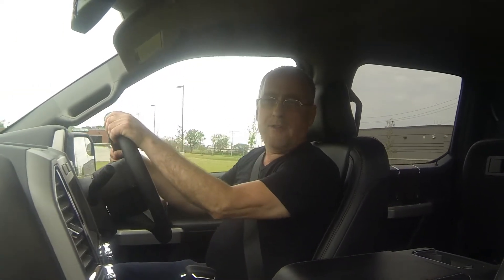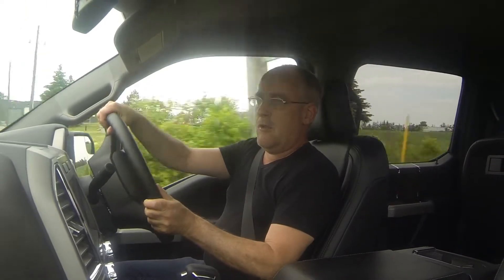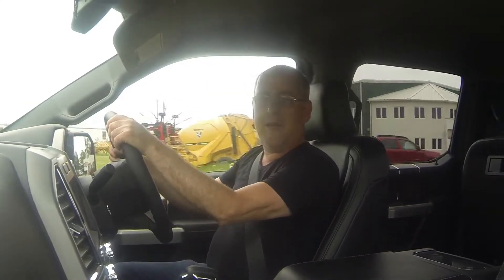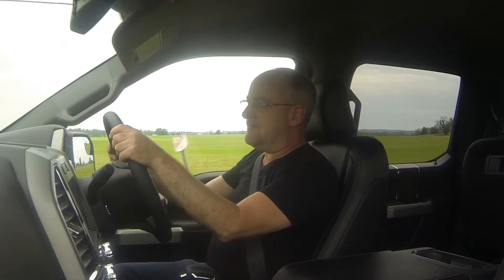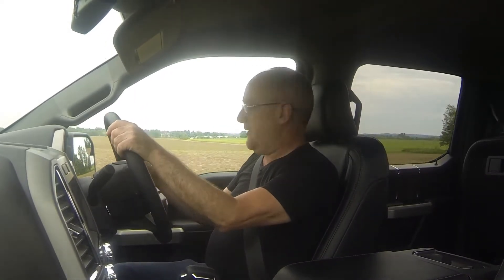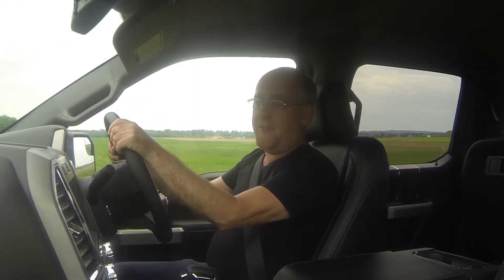RHD 2015 Ford F150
Sean Hyland drives the new 2015 Ford F150, converted to right-hand drive.  Amazing!